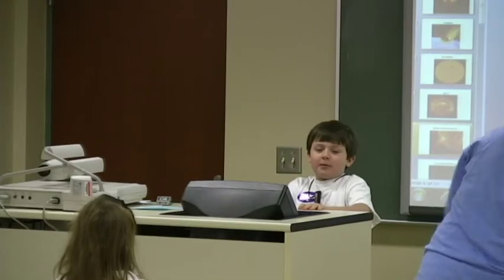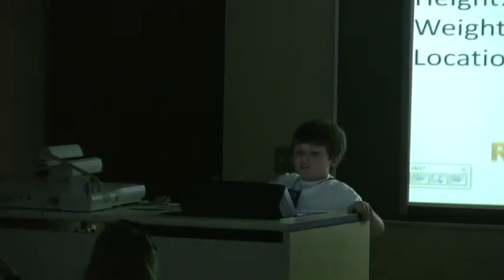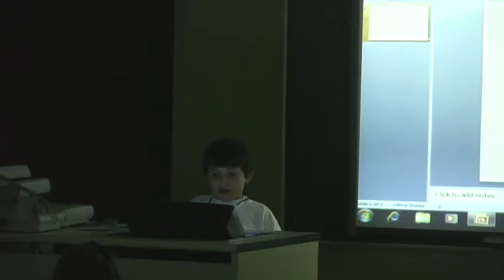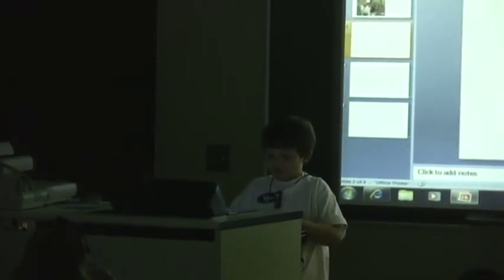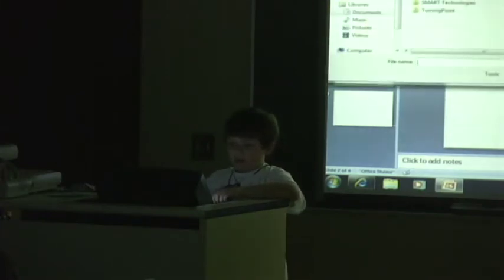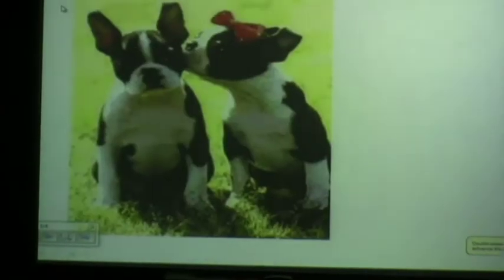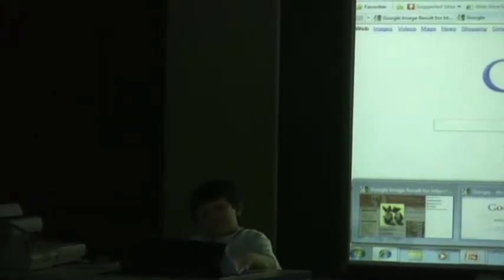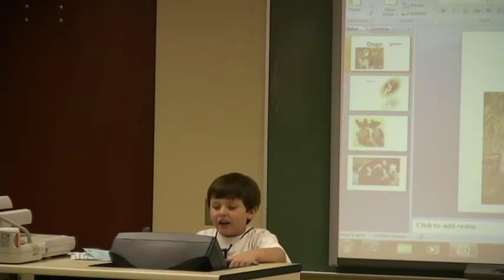Power Up with PowerPoints - Part 1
Chase Bosler demonstrates how to make a PowerPoint, including how to import sound and make cool transitions.